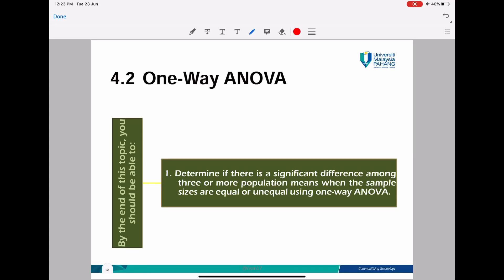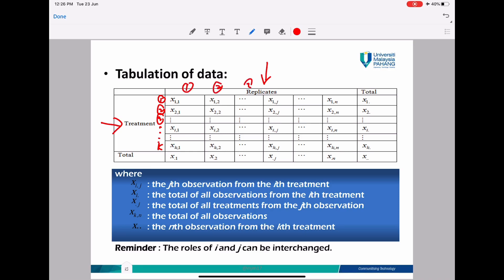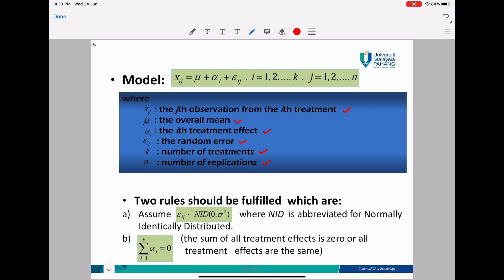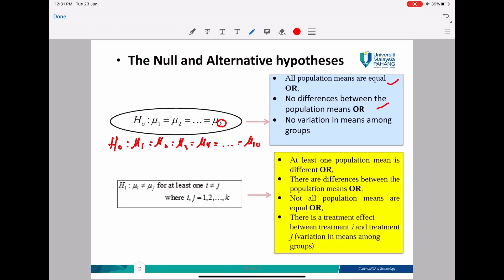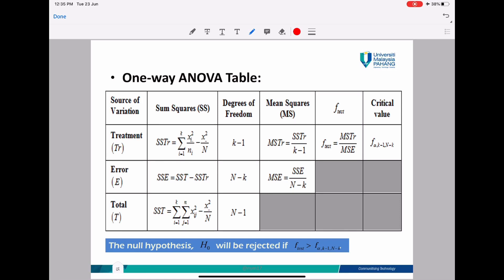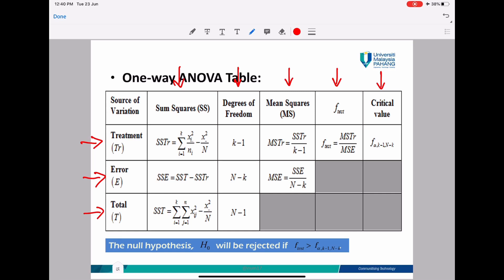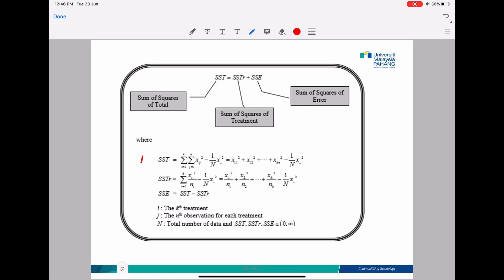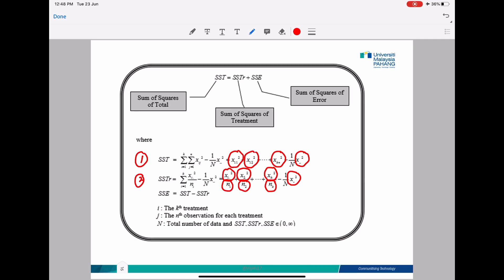Chapter 4.2: One Way ANOVA (part 1)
How to perform one-way ANOVA test